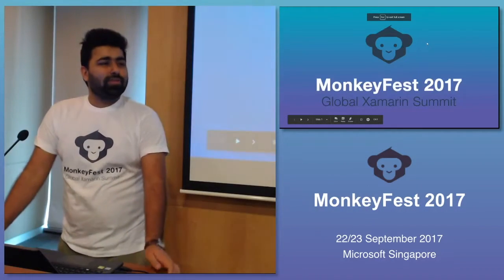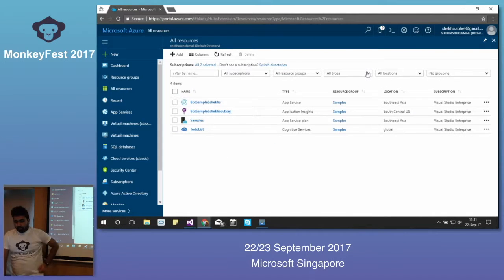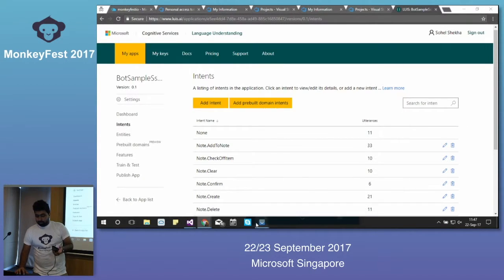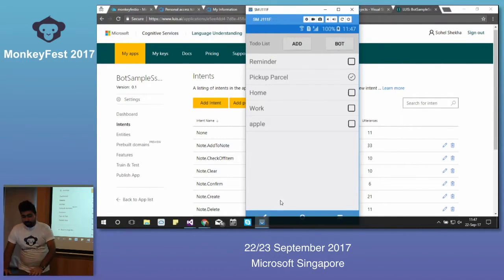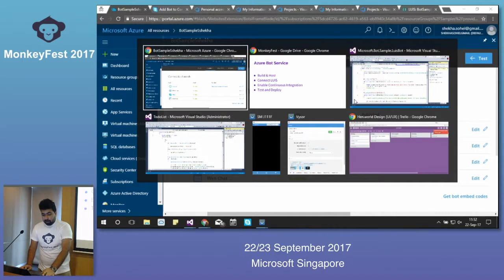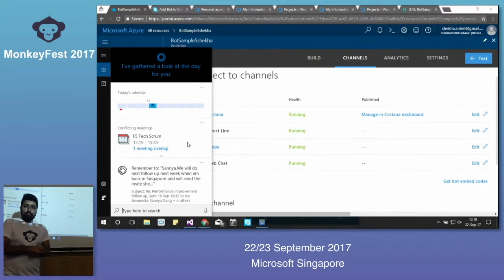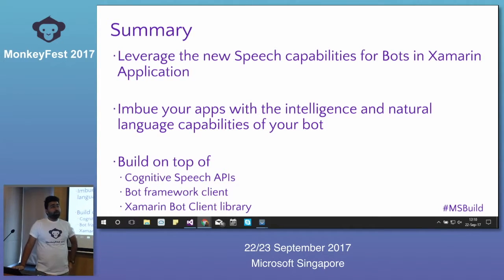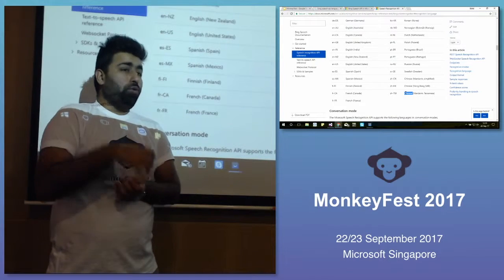Conversational Interface with Xamarin - MonkeyFest 2017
Speaker: Sohel Shekha